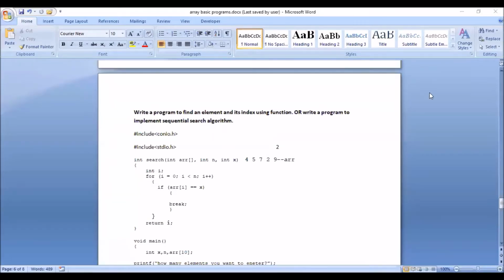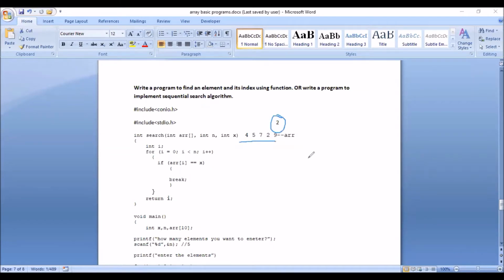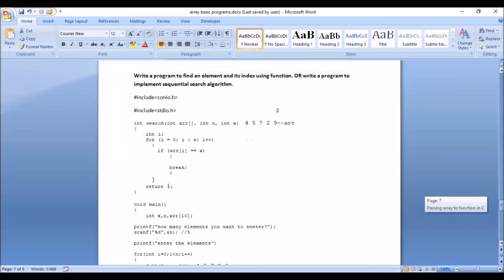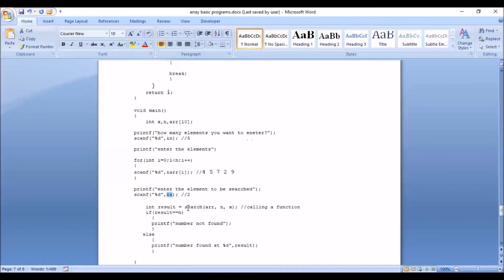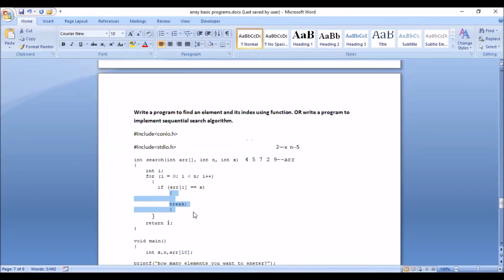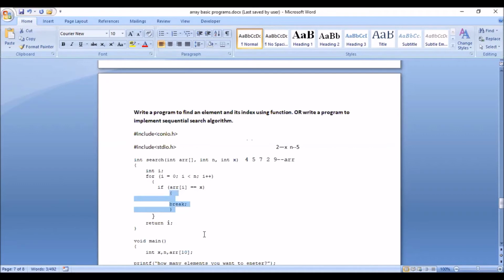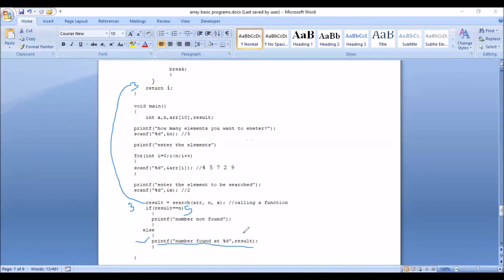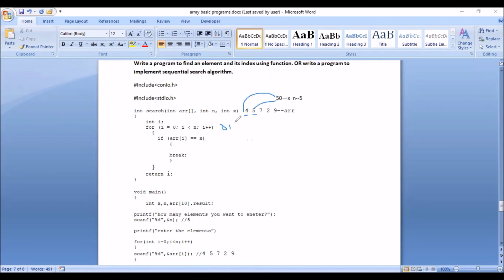sequential search in C explained with example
A linear search or sequential search is a method for finding an element within a list. It sequentially checks each element of an array until a match is found

A simple approach is to do sequential search:-

--Start from the leftmost element of arr[] and one by one compare x with each element of arr[]
--If x matches with an element, return the index.
--If x doesn’t match with any of elements, print unsuccessful